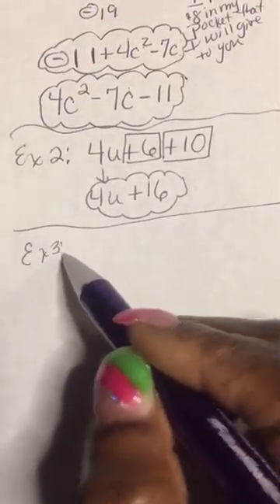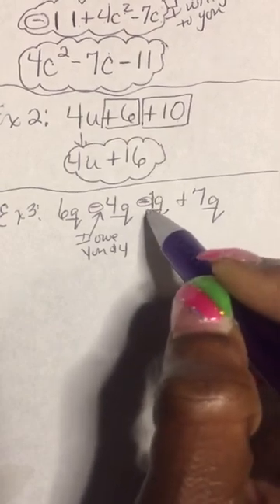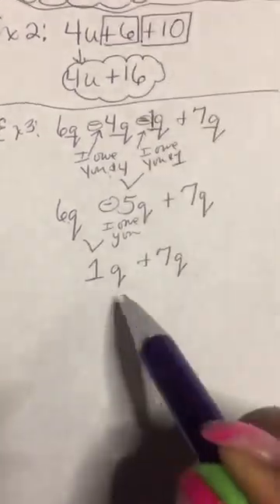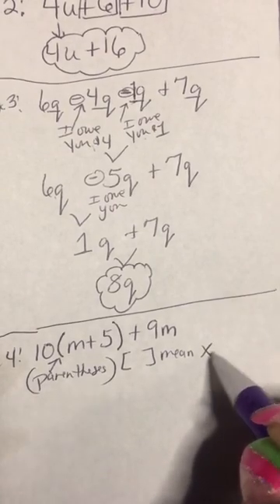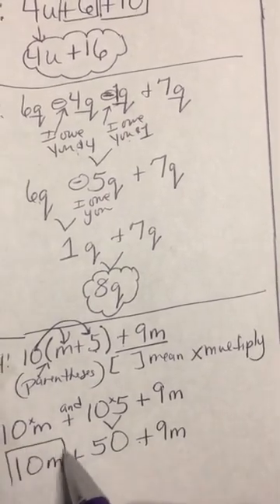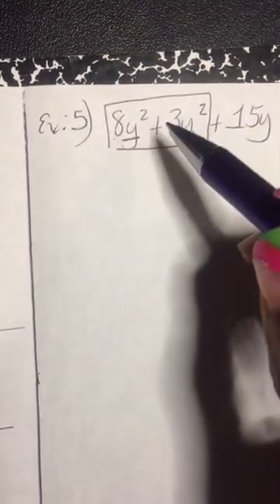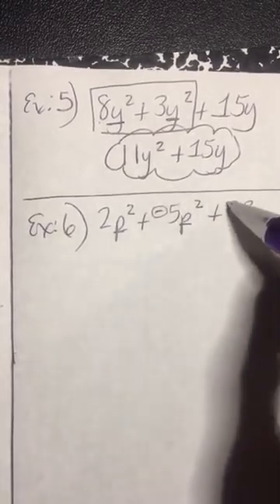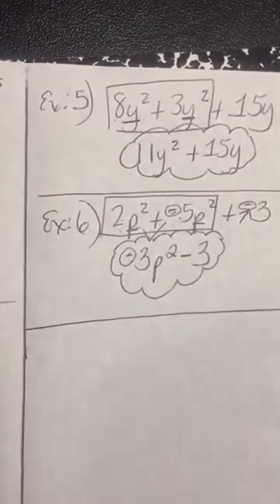VIDEO2of3-Combine LIKE TERMS